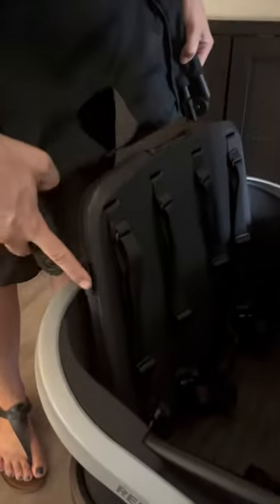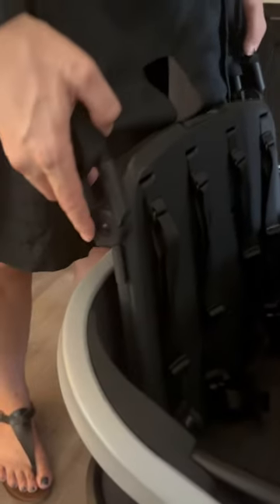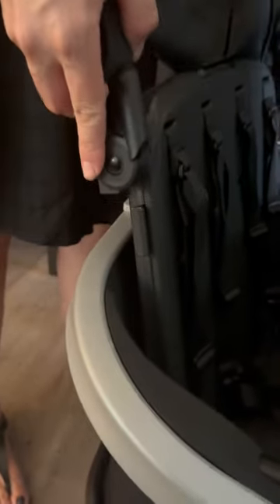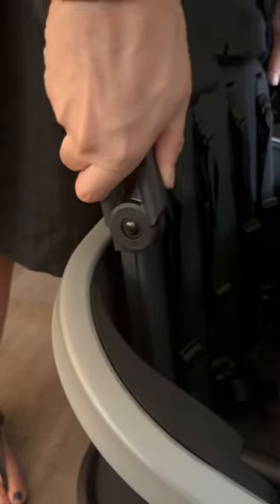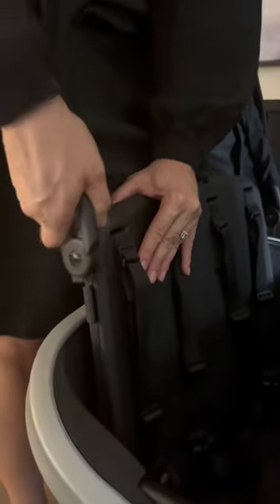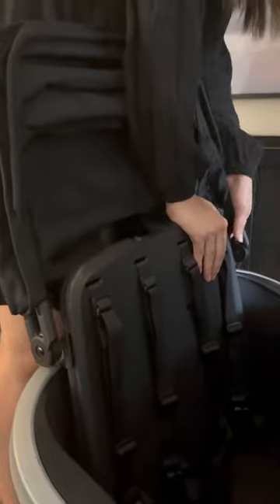Bob Renegade Canopy Honest Opinion and Install